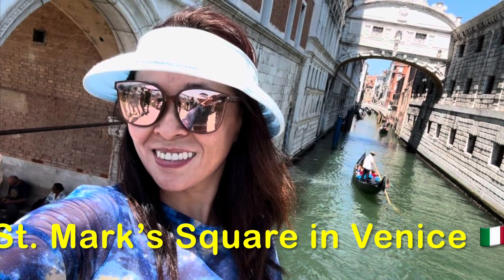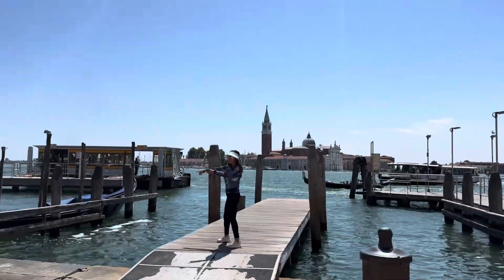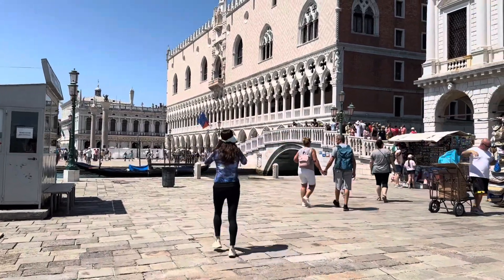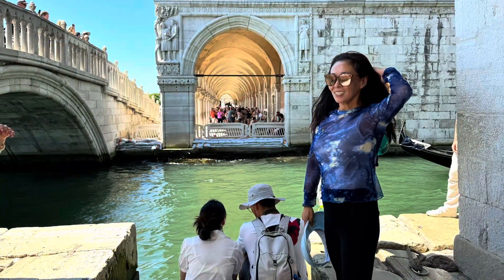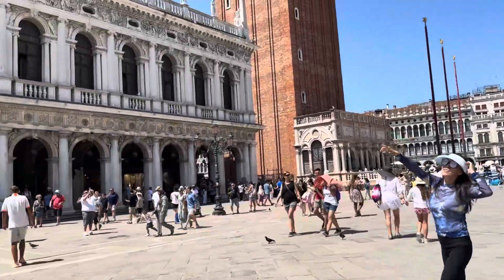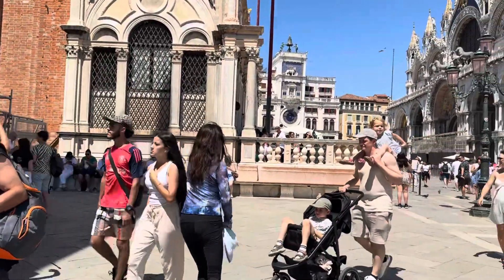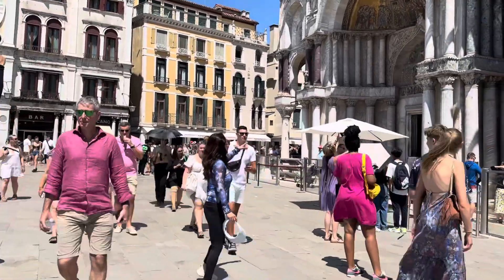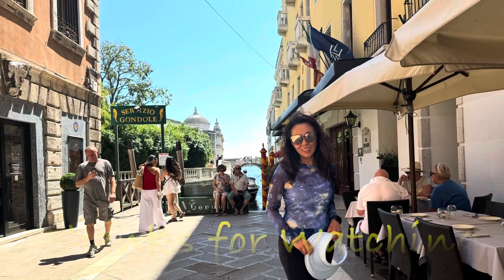Exploring St.Mark’s square in Venice Italy 🇮🇹